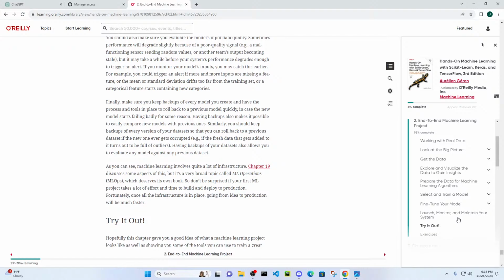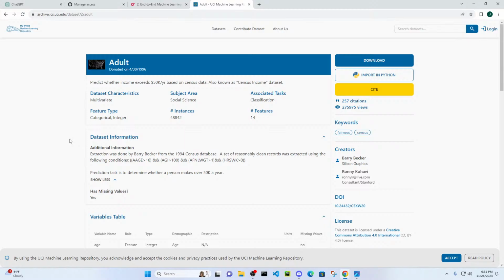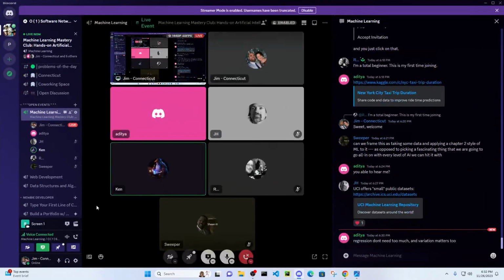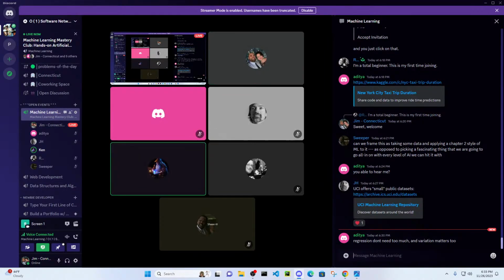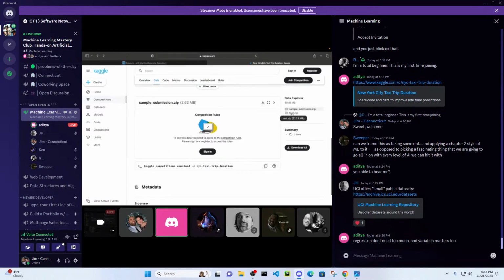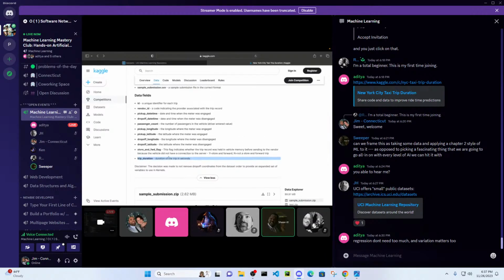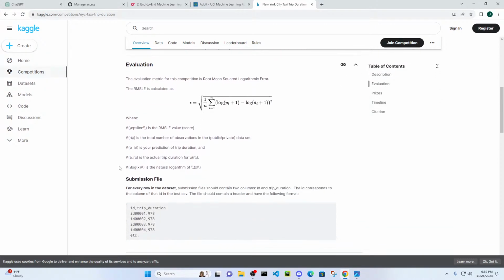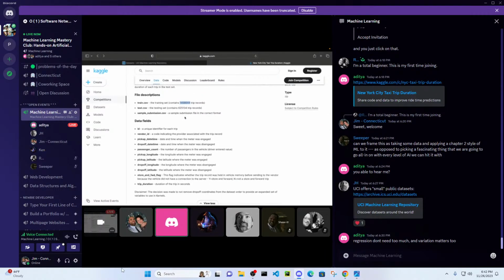EP10 Hands-On Machine Learning Book Club: AI with Scikit-Learn, Keras & TensorFlow 2023-11-26